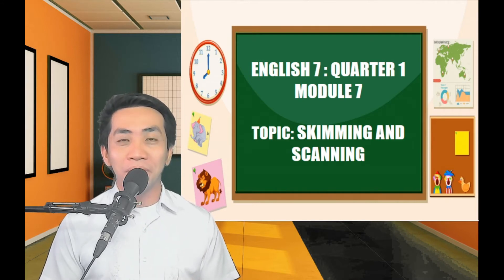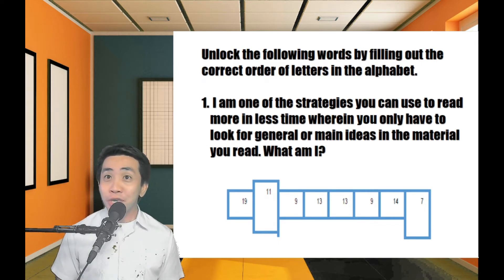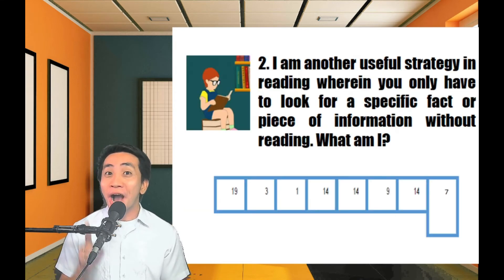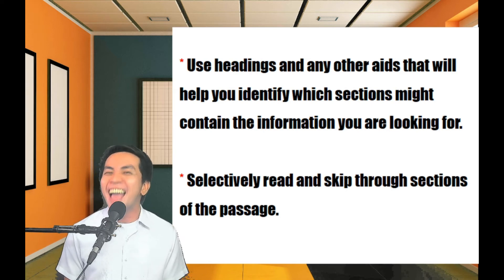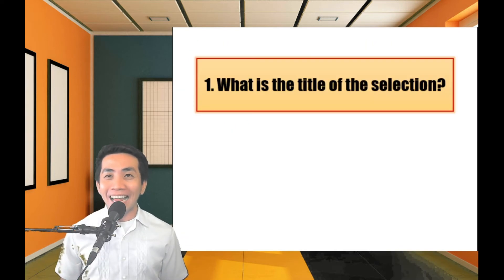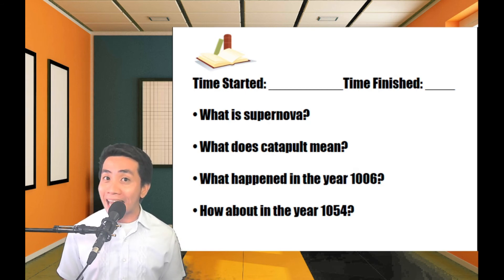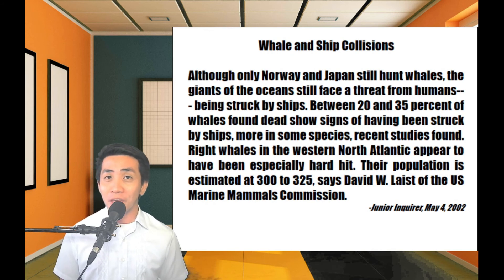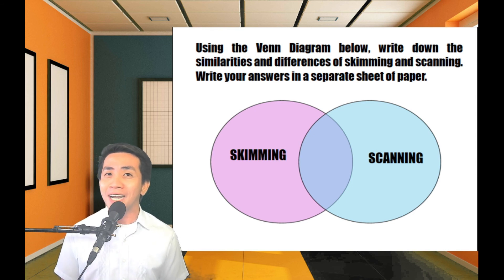English Grade 7 Week 7